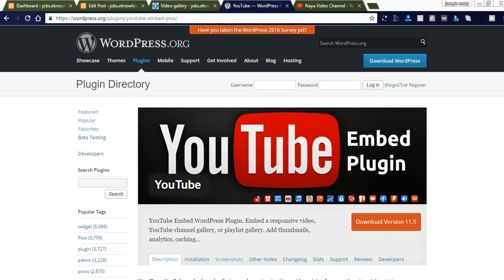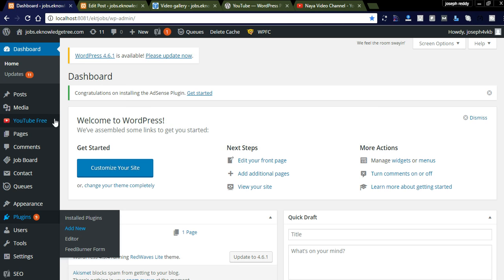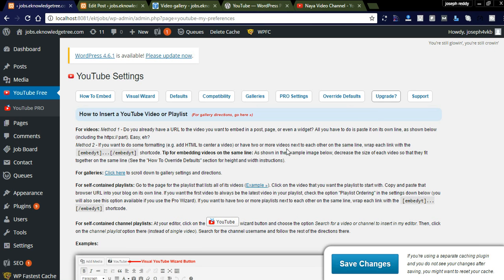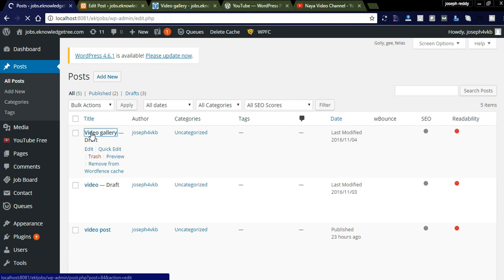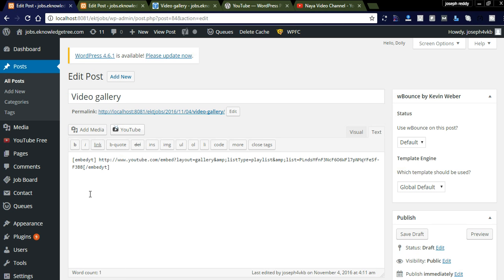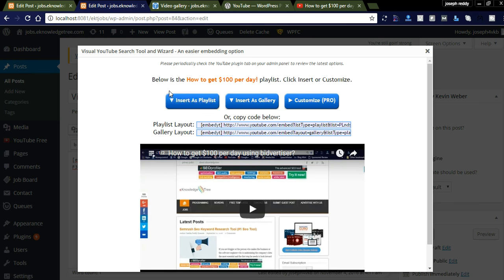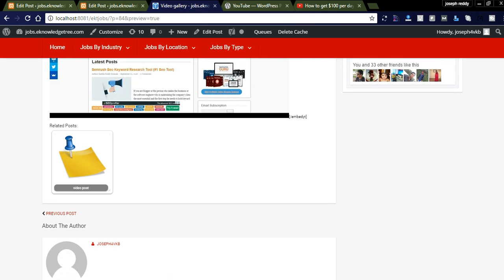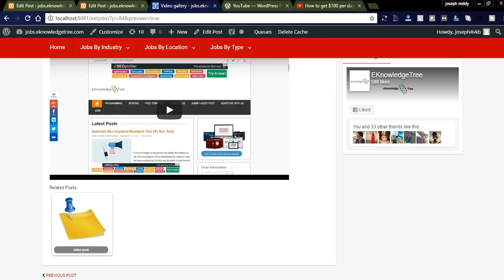How to create YouTube gallery using wordpress plugin to your website.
How to create youtube gallery using wordpress plugin